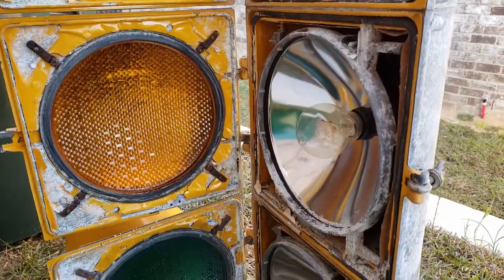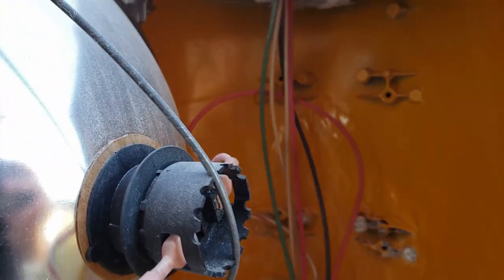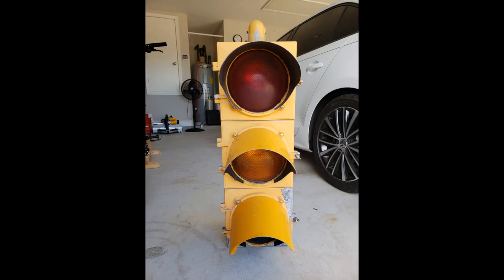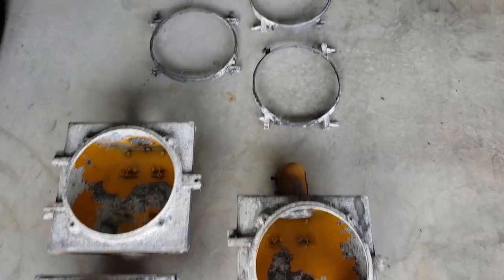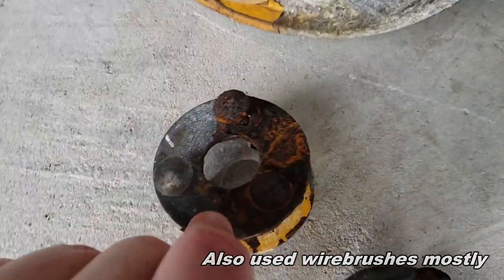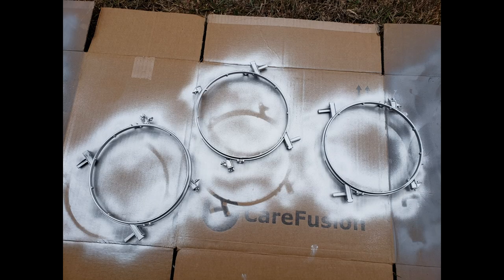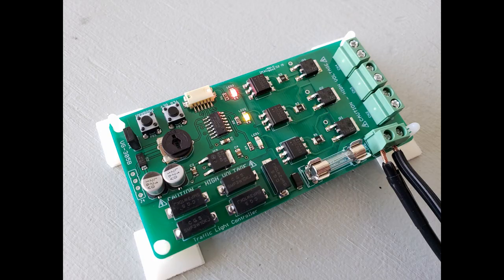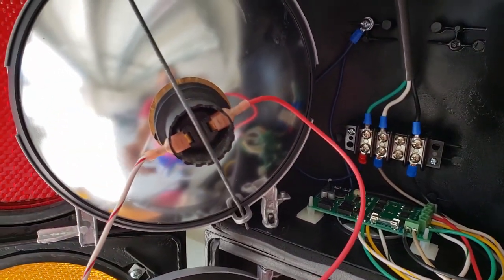Traffic Light Mark IV Complete Restoration. Was in BAD SHAPE!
I picked this traffic light up on ebay a while back and got around to restoring it. It's an Eagle Signal Mark IV traffic light.

It was in absolute HORRIBLE shape when I got it. The aluminum was extremely corroded, eating away in many places. It looks like it was sitting in some water also because some spots had green growth on it. I picked up a cheap Harbor Freight sandblaster to try and sandblast it all, but it was just not enough for this project. Really need a sandblast cabinet. So I used a combination of sandblasting and grinding with a drill and used sandblasting for the small nooks and crannies.

I took it completely apart and replaced all the nuts and bolts that hold it together. I sprayed a few layers of rustoleum grey primer, followed by black Rust stop Rustoleum primer on the case. For the finish I used some Rustoleum black lacquer spray for a good final coat. Even finished, you can see some of the pitting, but I feel it gives it character.

I made some new brackets to hold the lens in place because the original ones were so rusted through that they just snapped. A lot of screws had to be drilled out, which were all replaced with slightly bigger ones to fit the new drilled out holes.

I wired it up using a Galak Electronics traffic light controller, which is a super nice controller by the way which I found on Ebay, and used some vintage style LED bulbs to retain the original look instead of the snow globe LED style you see everywhere now. I made sure to ground all the different pieces and test continuity with my multi meter for safety.

All in all, came out great! Fits very nicely on my garage workbench in the corner. I decided to not put the hoods back on it so I can see the lights better from all angles.